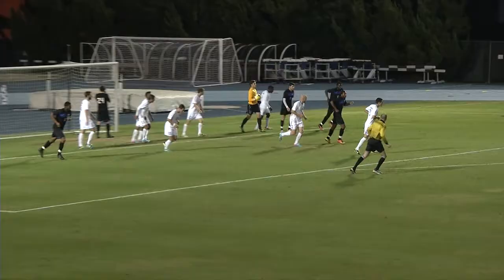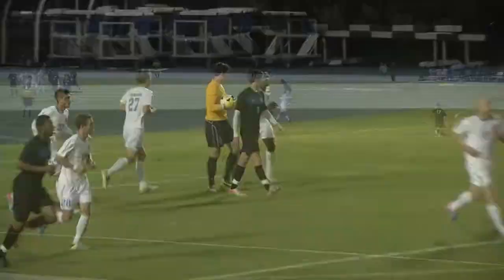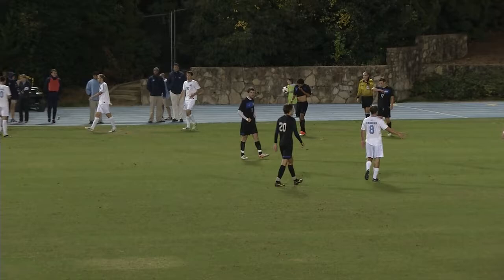UNC Men's Soccer: Highlights vs. Georgia State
Tyler Engel scored his fourth game-winning goal of the season to lead No. 9 North Carolina to a 1-0 victory over Georgia State Tuesday night from Fetzer Field.